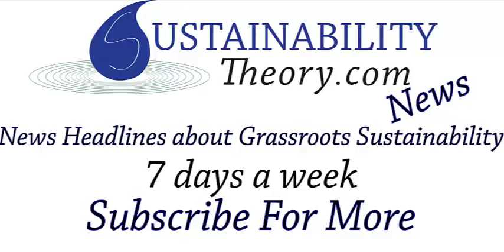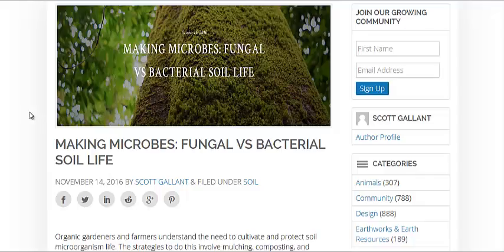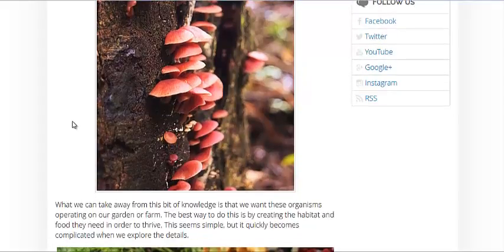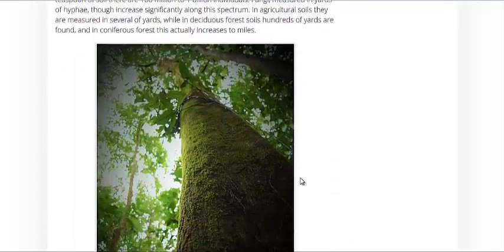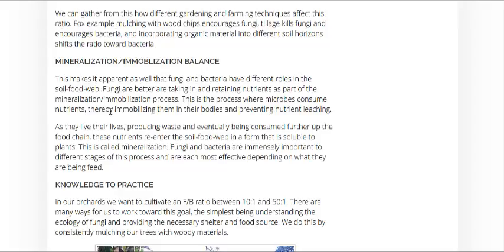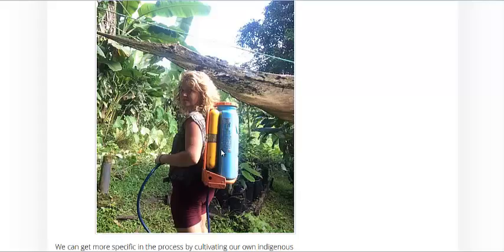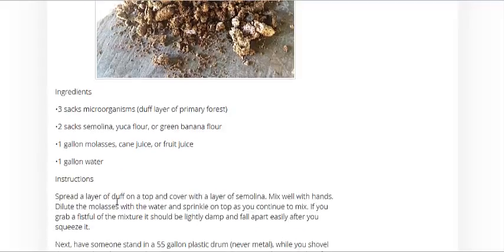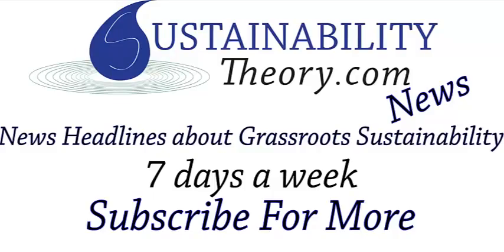Building a Balance Between Soil Bacteria and Fungi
Having a healthy mix of micro organisms in your soil is essential to making sure your garden or orchards thrives. Tree crops require more fungi than bacteria, while grains and garden vegetables like a balanced 1:1 ratio of soil fungus to soil bacteria.